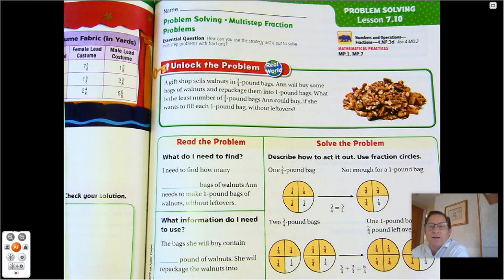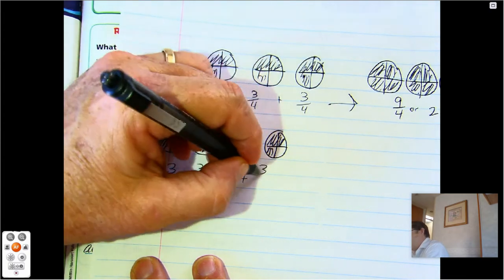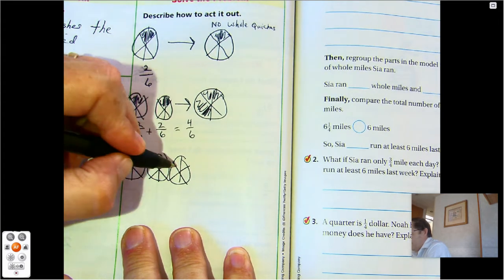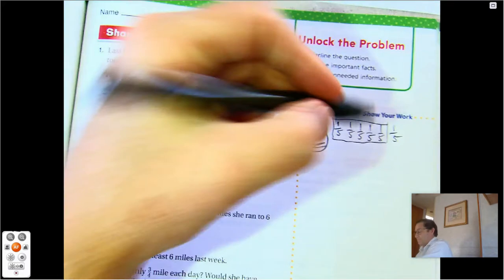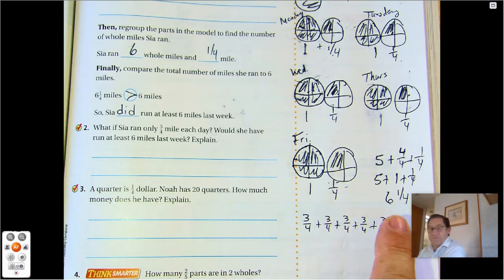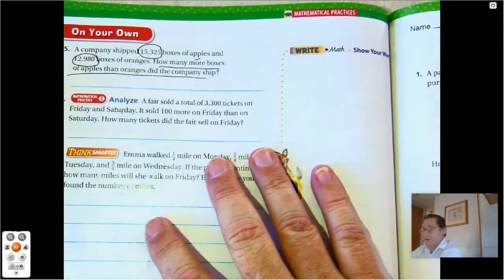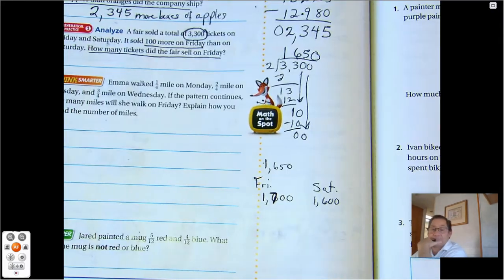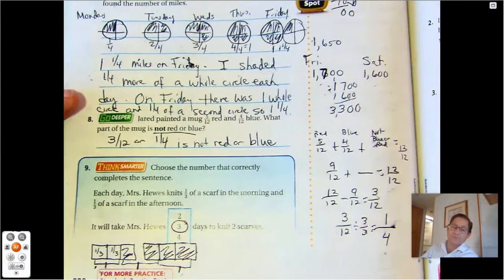4th grade GO Math-Lesson 7.10 Problem Solving-Multistep Fraction Problems pages 317-320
This video covers Lesson 7.10 Problem-Multistep Fraction Problems on pages 317-320 of the 4th grade GO Math textbook.